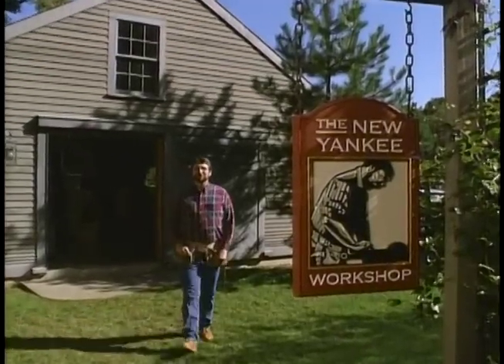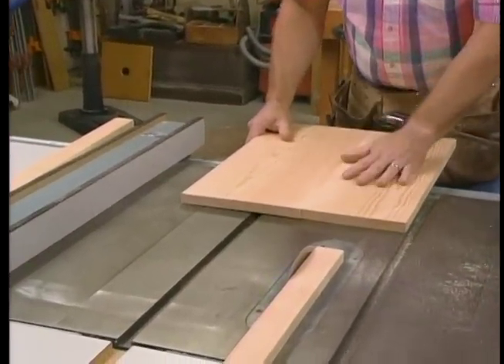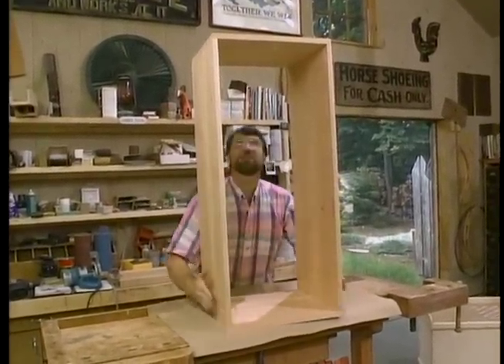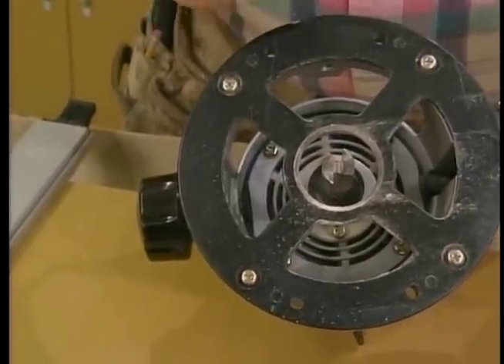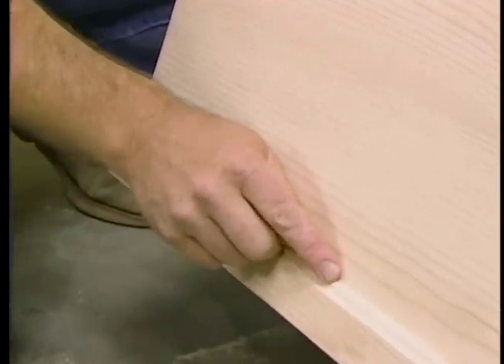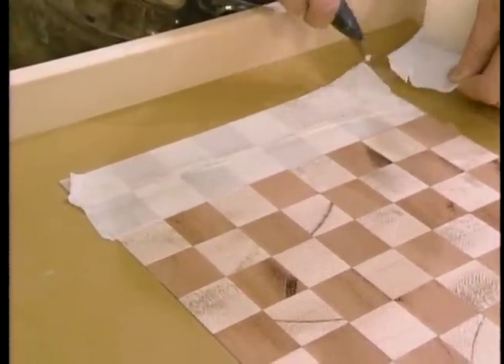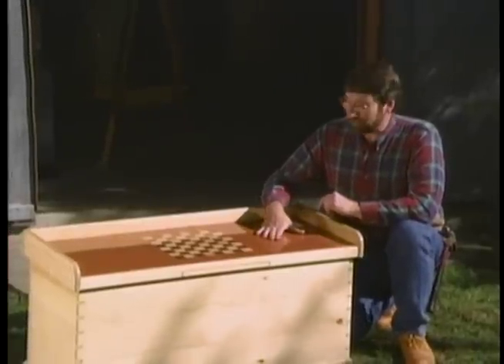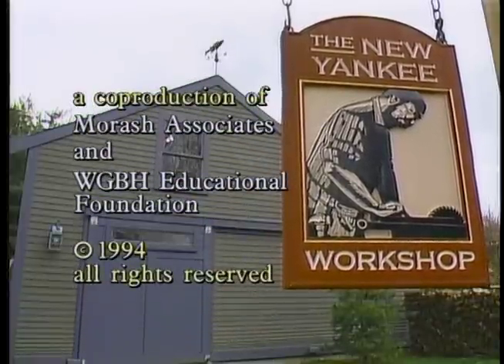Toy Chest | S6 E3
Combining functionality with simple fun, Norm's toy chest features a top with an inlaid checkerboard made of maple and mahogany, and even a compartment in which to store the checkers. Incorporating through dovetails cut on the dovetailing jig, the chest is as handsome as it is sturdy. Norm also demonstrates valuable marquetry techniques for the checkerboard. As always, safety is a primary concern, and Norm's toy chest includes an ingenious closing device that insures that the lid will never slam on a child's fingers.